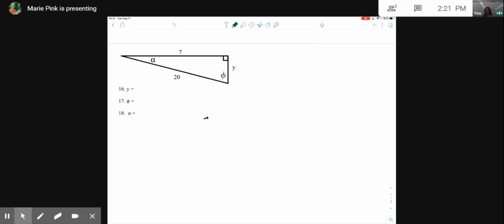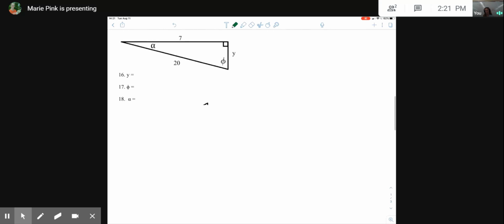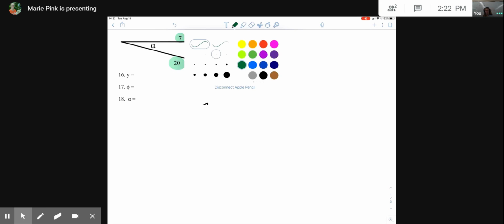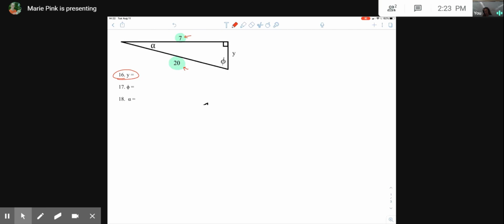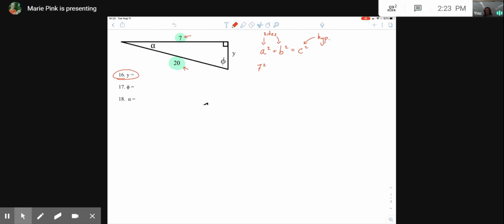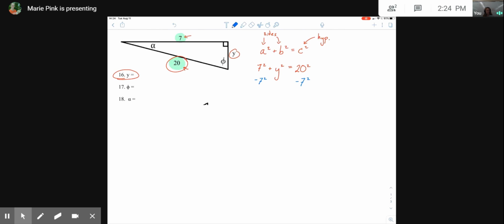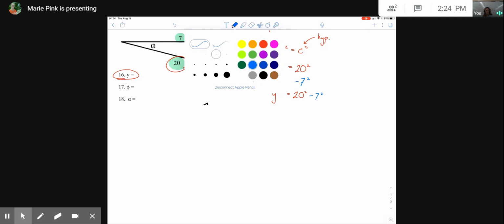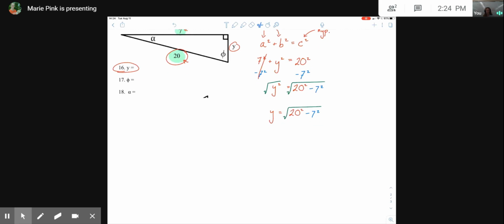Practice Math Test #16